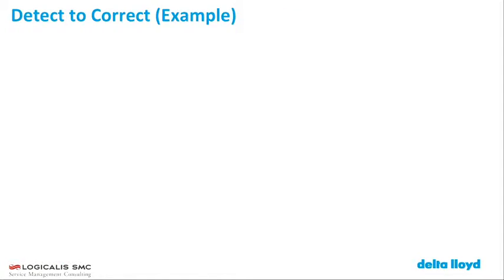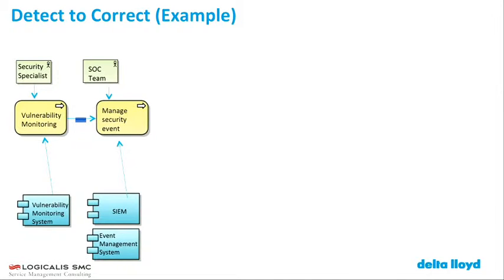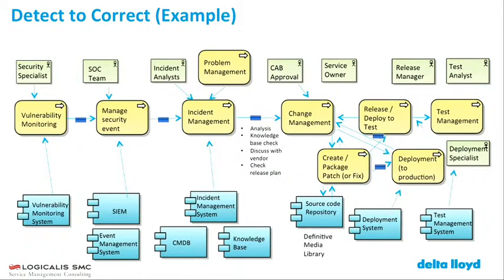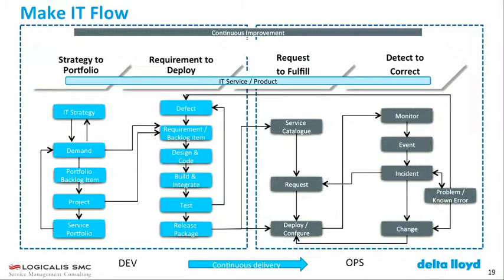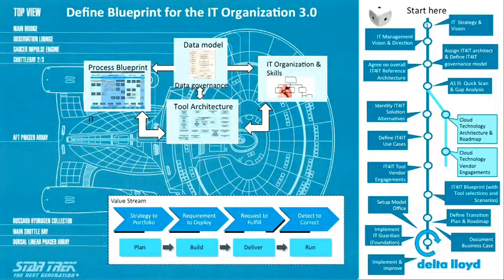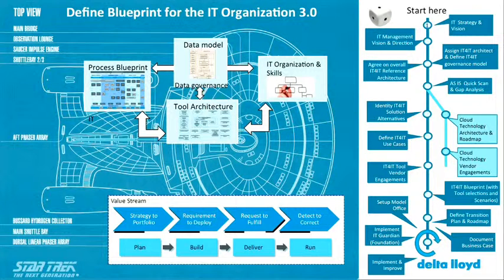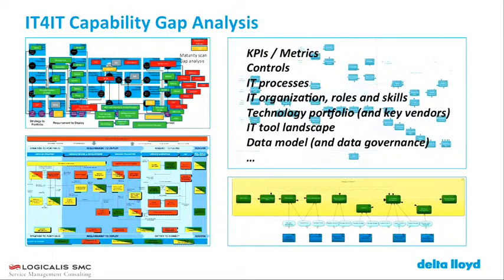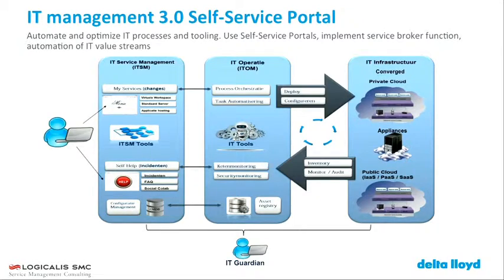IT4IT at Delta Lloyd